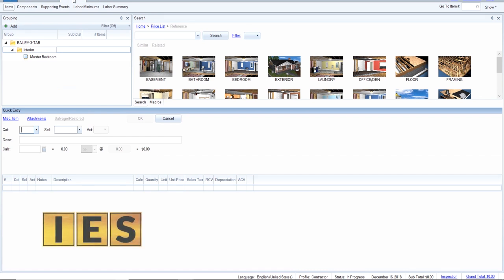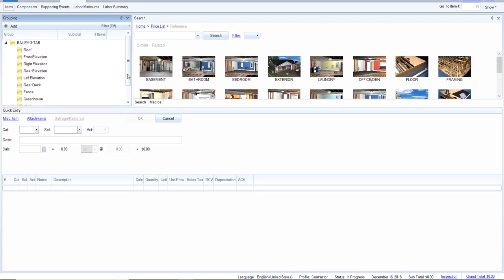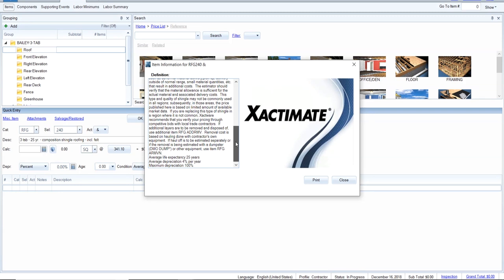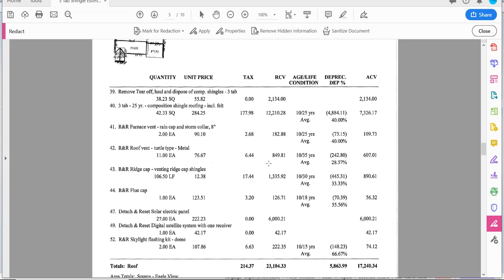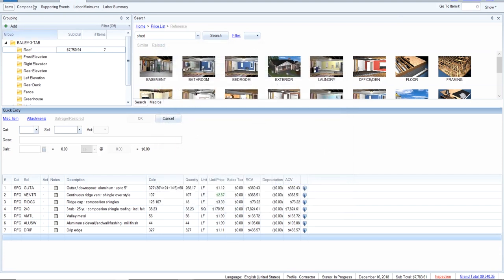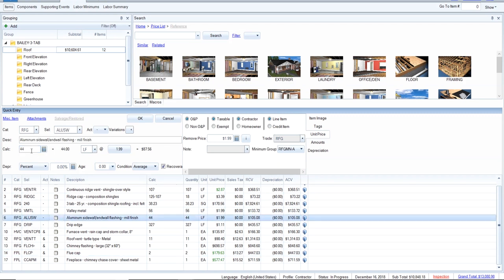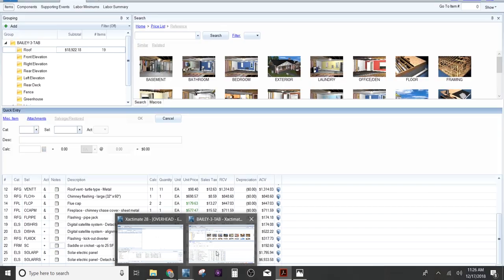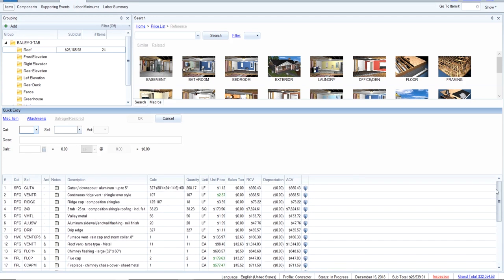How I Write Xactimate Estimates | Sketch - Part 2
Properly structuring the Xactimate roofing estimate and Sketch. Including O&P (overhead and profit) and more by Chad Michael, The Practitioner. (One note regarding Xactimate training and Xactimate Sketch training for any roofing contractor, I am not an official Xactware trainer. I am merely sharing my methods and the way that I write Xactimate estimates. That is the idea behind my training course. To share MY tactics and methods. Hopefully this will help folks out there in the roofing business to set yourself apart from the average general contractor or roofing contractor.

Lots of strategies and tactics discussed in this edition of "How I Write Estimates - Sketch".

The whole playlist for How I Write Xactimate Estimates and Sketch, please visit here:

For another valuable  playlist for Insurance  Restoration "Sales & Marketing Strategies & Tactics" please visit here:

For another highly valuable series of mine that covers how to write Xactimate estimates and actual insurance claim supplement case studies, please visit my highly acclaimed series called: "What's Wrong With This Insurance Estimate?", which you can access all episodes here:

Strategy. Consistency. Diligence. Dedication. And most importantly of all, putting in the HARD WORK... that's REQUIRED... to WIN IN THIS GAME!

I'll see you at the top!